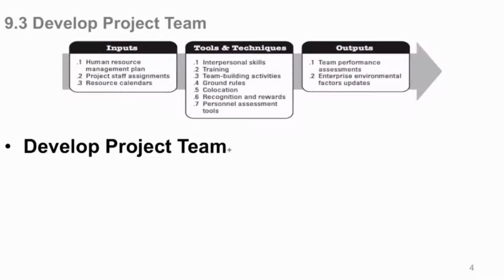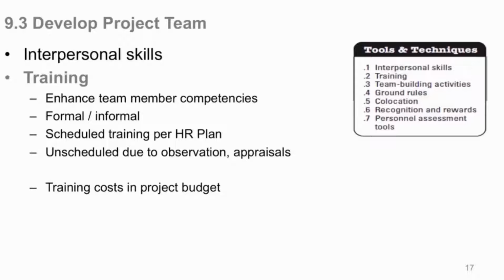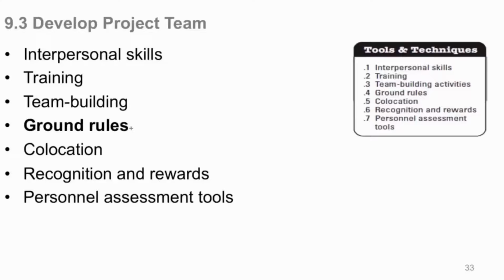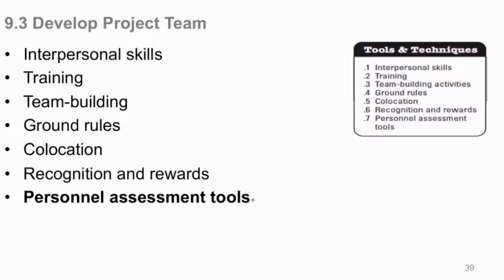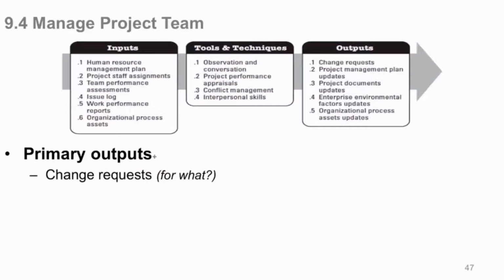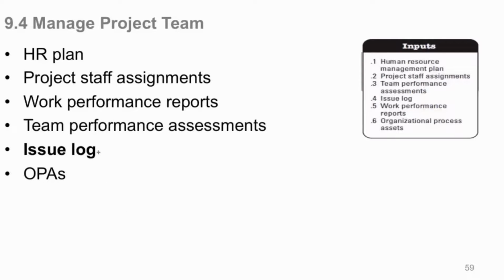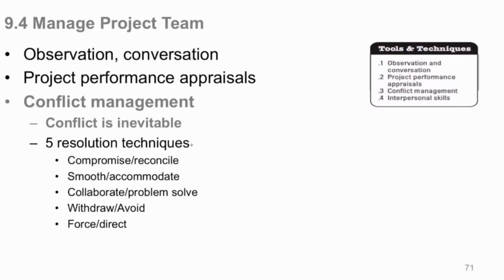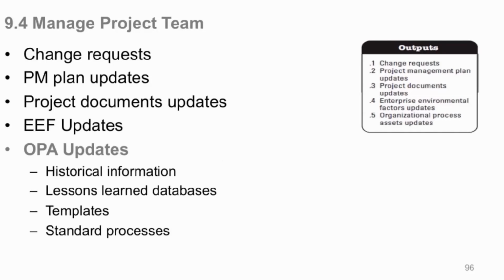Module 9 Development and Management of the Project Team